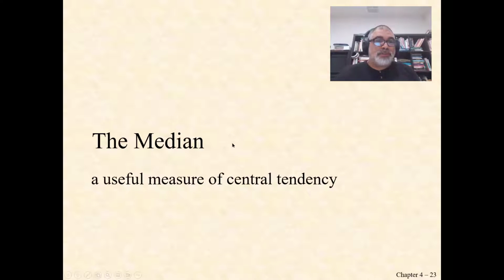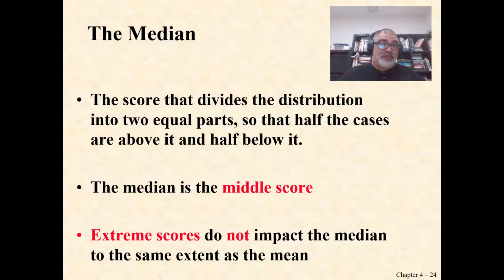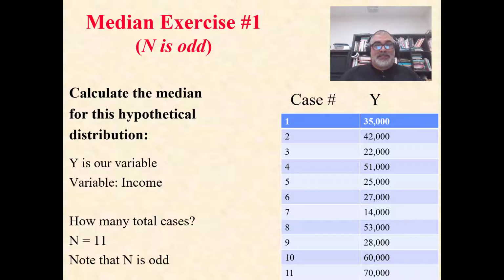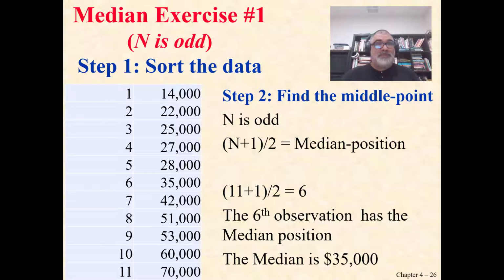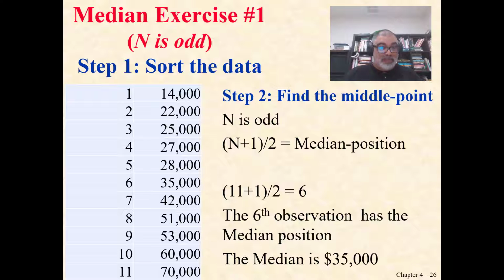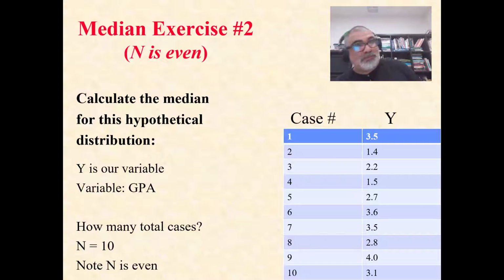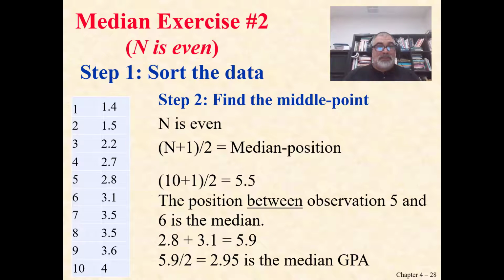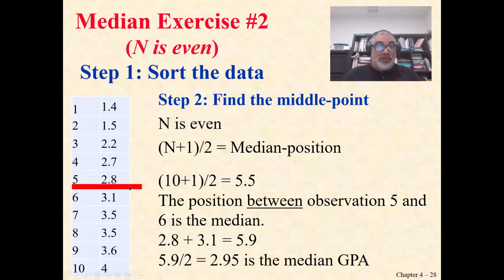Measure of Central Tendency The Median or Middle Position